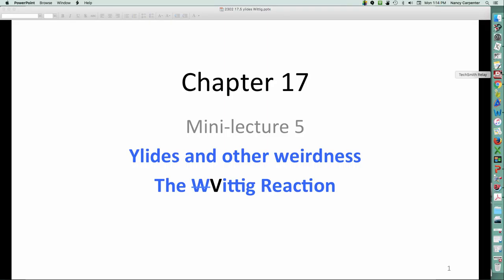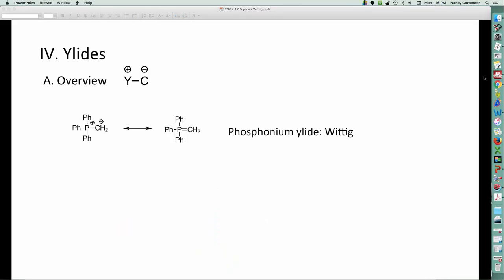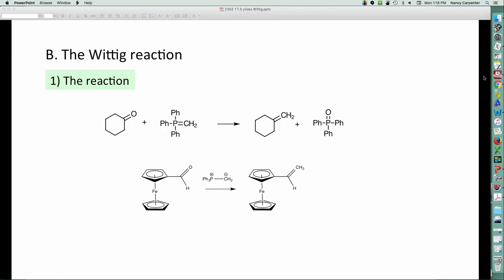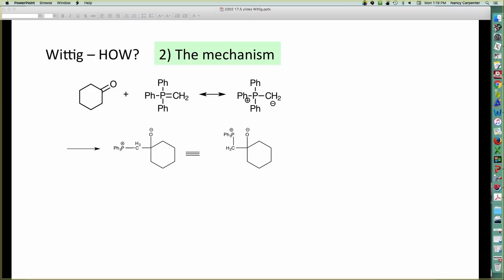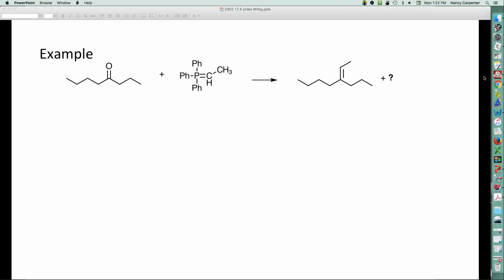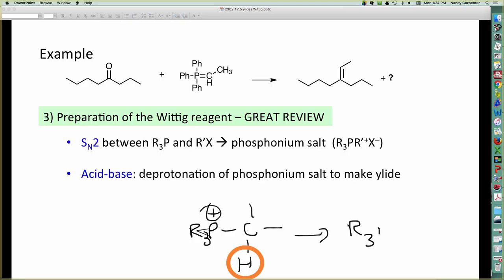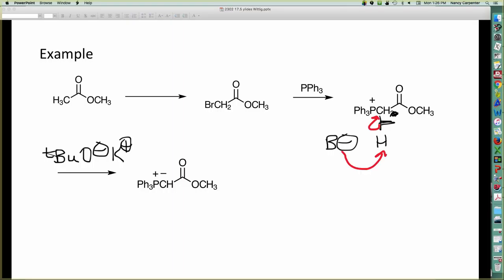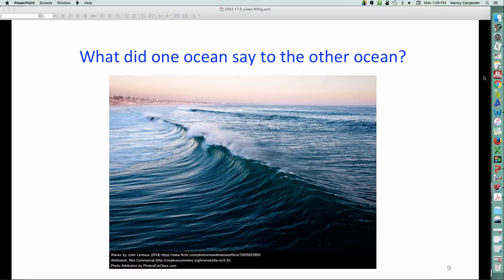2302s19 17.5 Ylides Wittig